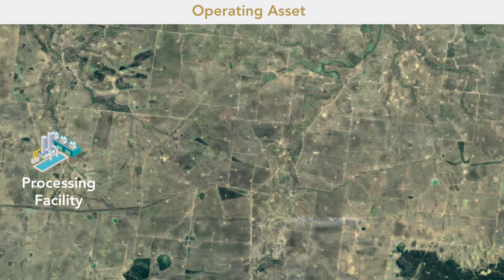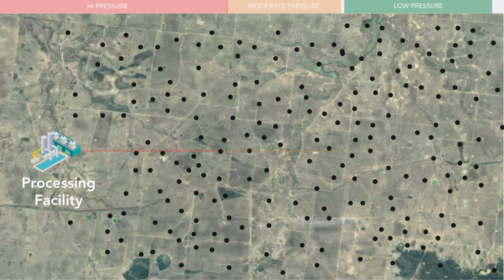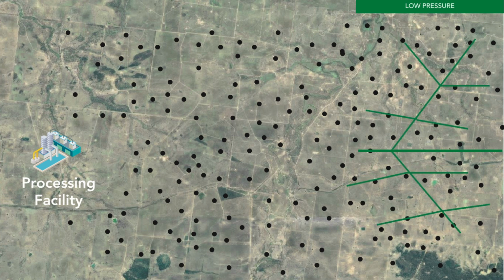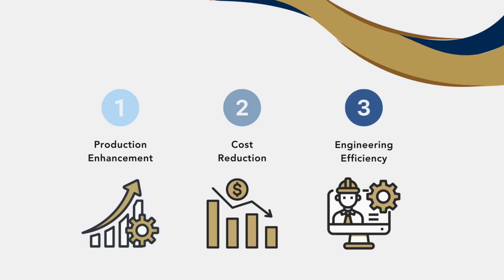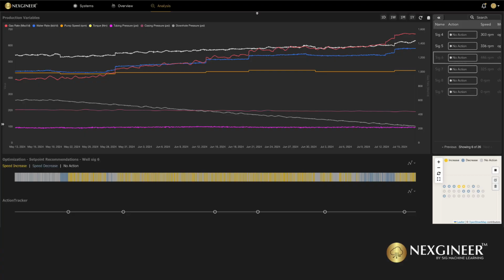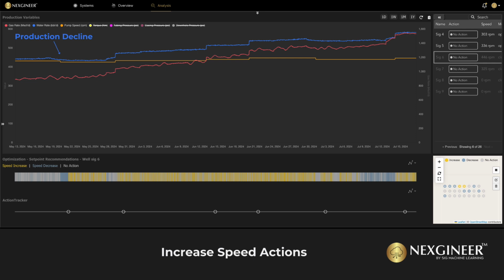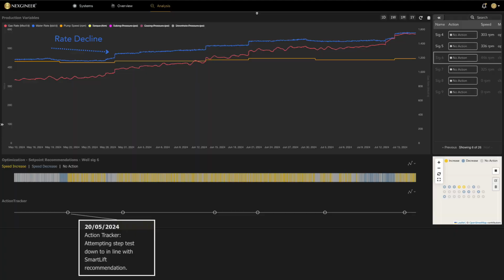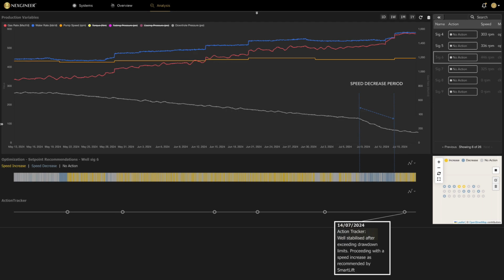Smart Control in Practice - Dynamic Optimisation [Part 3]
Hi, Jackson here from SIG Machine Learning.

Today we're looking at Dynamic Optimisation, which is Part 3 of our Smart Control in Practice series.

In this video, I am going to demonstrate the effectiveness of Smart Control when it comes to dynamically optimising an industrial asset.

Dynamic optimisation refers to continuously responding to changes in a system, to improve its overall performance.

Dynamic optimisation can help us:
- Maintain and enhance our production performance by identifying opportunity to maximise production rates
- Reduce our costs by protecting the system when regional and local events in a network introduce failure risks
- Increasing our engineering efficiency by coordinating changes that support performance at a group level.

Haven't watched the other episodes?

About Us

At SIG ML, we specialise in deploying AI-driven solutions that transform industrial operations, enhancing efficiency and reducing costs.

We offer NEXGINEER, a suite of solutions to help industrial companies implement AI-driven technologies.

By merging Artificial Intelligence (AI) with Advanced Process Control (APC), we have developed industrial-grade smart control software designed not only to enhance the performance and extend the longevity of industrial equipment but also to foster more efficient operational practices. Our solutions are tailored to revolutionise traditional industrial settings, enabling a seamless transition to smarter, automated operations that prioritise sustainability and operational excellence.